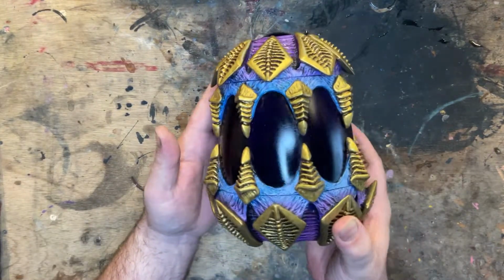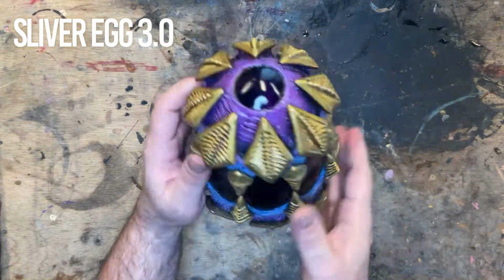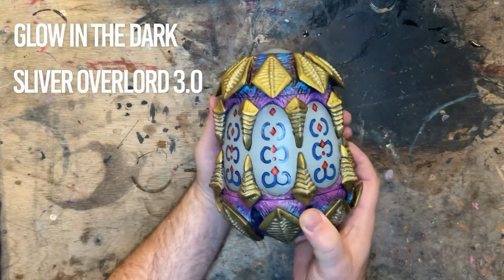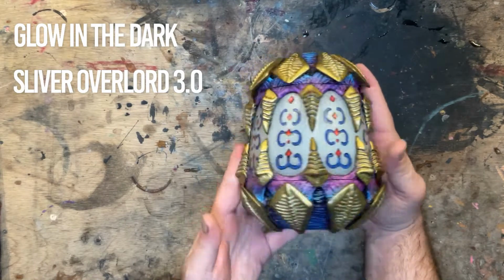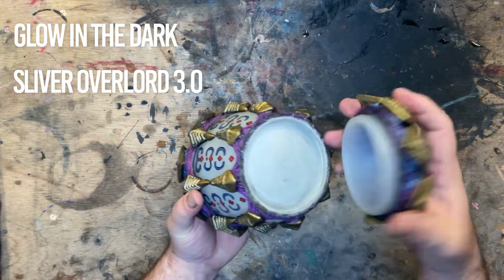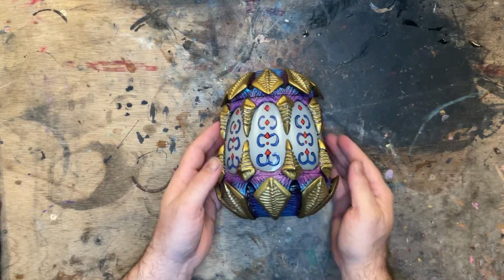Ratchet Bomb Update & Lots of Boxes Going Out!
I'm Leifkicker, a professional artist and micro-manufacturer specializing in unique handmade deck boxes and gaming accessories.

If you can give me some support for future ideas and want some more behind the scenes stuff then check me out